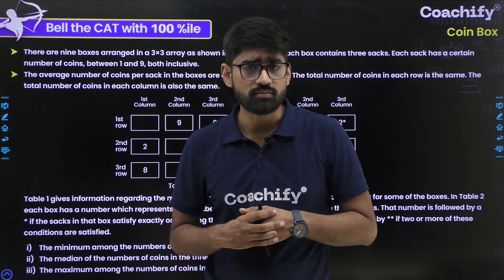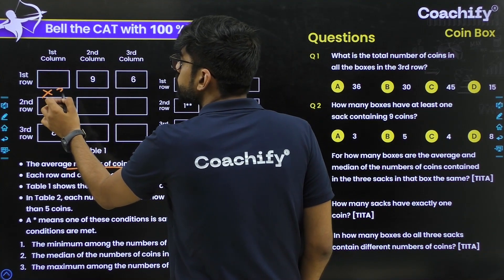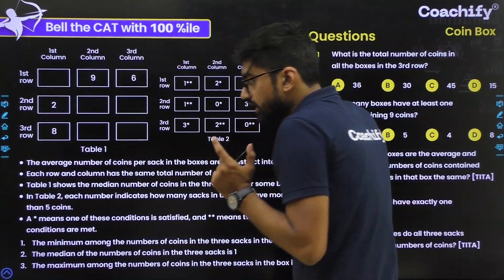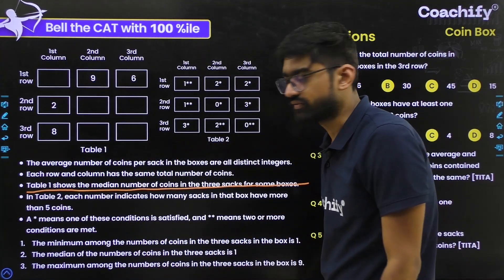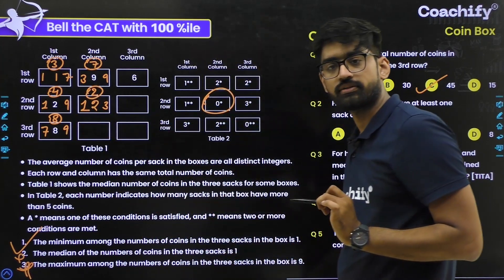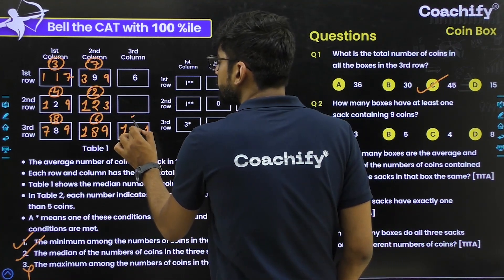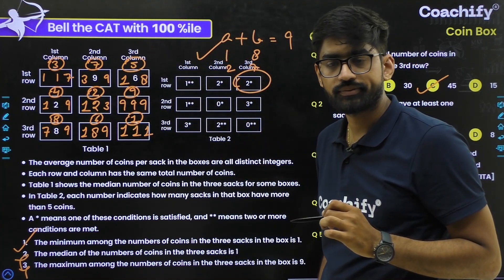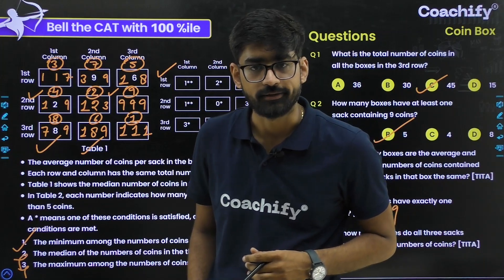LRDI CAT | Master Series | Day 12 | LOD 3 | CAT Exam | CAT Preparation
Ideal time to Solve = 12 to 15 Minutes | Level of Difficulty = 3 | Day 12
Puzzle From CAT 2023 DILR, Slot 2

Are you preparing for CAT 2024 and looking for effective ways to master Logical Reasoning and Data Interpretation (LRDI)? Look no further! Join me, as I guide you through daily practice problems designed to boost your LRDI skills and confidence.
About the Series:
1. Daily Problem Solving: Every day, I'll upload one carefully selected problem that will help you enhance your LRDI abilities step-by-step.
2. CAT Previous Year Questions: We'll dive into real CAT exam questions to ensure you're practicing with the most relevant material.
3. Tricks and Tips: Learn powerful strategies and shortcuts to solve LRDI problems efficiently and accurately.
4. Target Audience: Whether you're a beginner starting your CAT prep journey or an advanced student aiming to fine-tune your skills, this series is for you.
5. Comprehensive Coverage: The content is tailored to be as close to the actual CAT exam as possible, ensuring you're well-prepared for the test day.
Why Join This Series?
1. Expert Guidance: Benefit from my extensive experience and proven track record in helping students excel in CAT.
2. Focused Learning: With just one problem a day, you can consistently improve without feeling overwhelmed.
3. Engaging Content: Each video is designed to be informative and engaging, making learning fun and effective.
Let's ace the CAT LRDI section together!

For Free Study Material, Discussion and Doubt Solving Join Our Telegram Group 👇
📌 For any Queries visit: 🌏 OR give a Call ☎️ on 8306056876